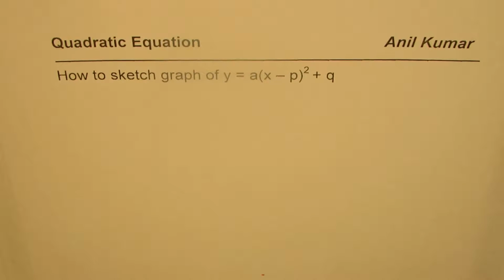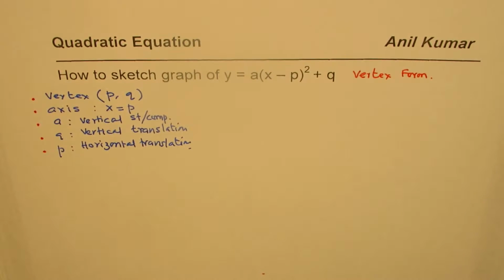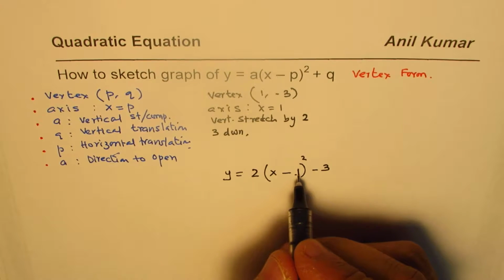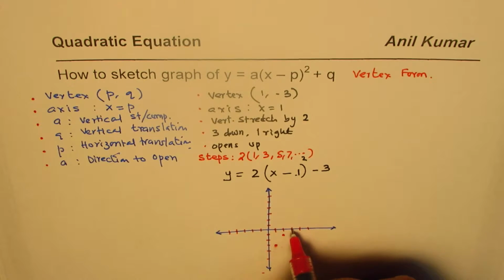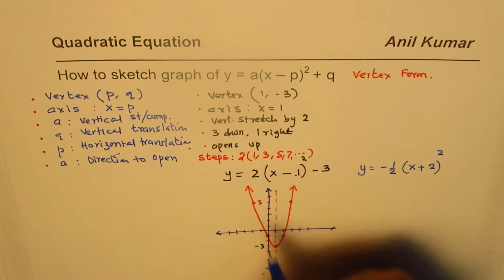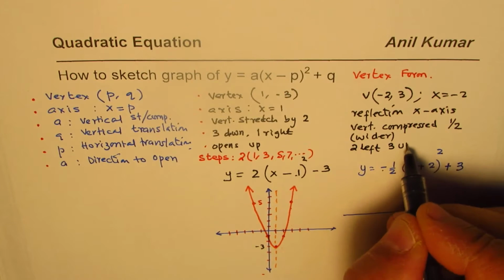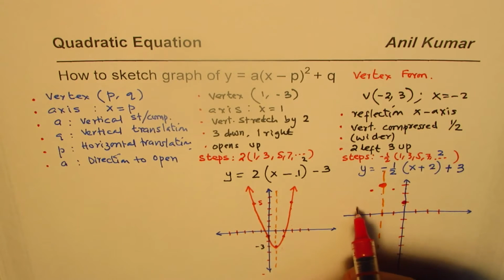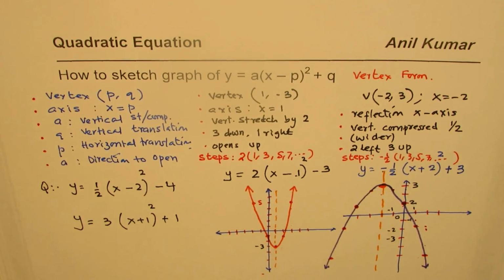How to Sketch Graph of Parabola from Vertex Form of Quadratic Equation